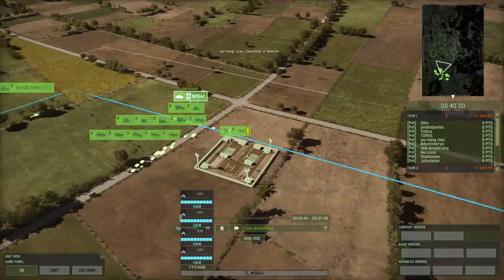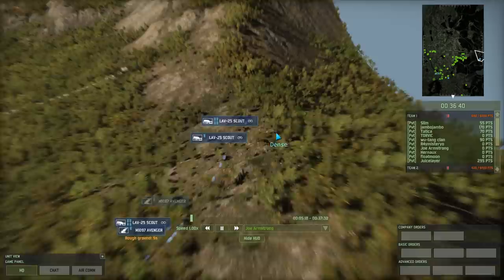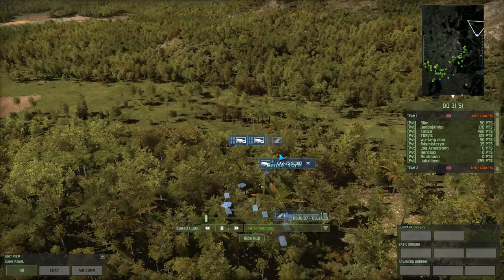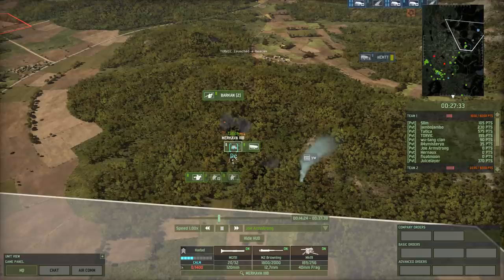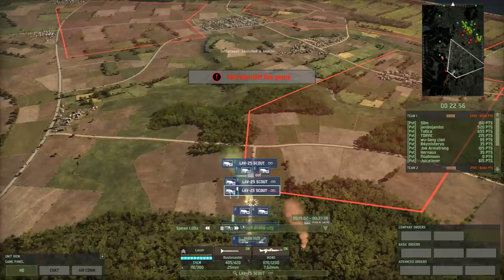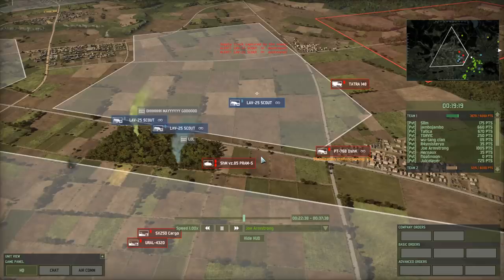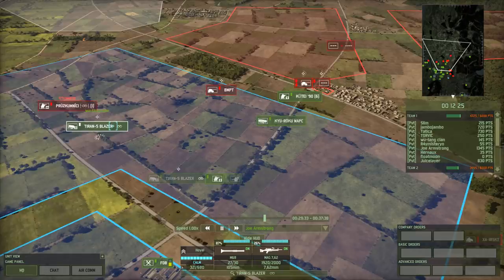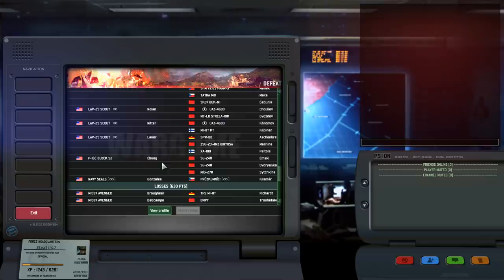Wargame Red Dragon - LOL: LAVing Out Loud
It's Monday, so I thought I'd bring you something to LAV about. Might be a belly LAV, might be a chuckle, we'll see. I for one burst out LAVing when I saw what Joe is up to in this replay.

Do you watch my content more than you watch Netflix? Cool :). Then you probably won't mind donating a few bucks monthly.

Many thanks to these patrons:
Lt Col Spedbot18

Major Brendryen
Major Weber
Major Elfwyn
Major Bone
Major Yngvik

Captain JackKnife
Captain Lee
Captain Pulliam

Got any good replays?

Cheers,
Stealth